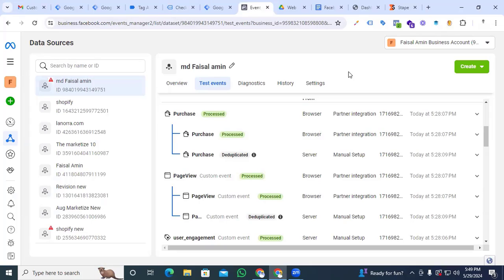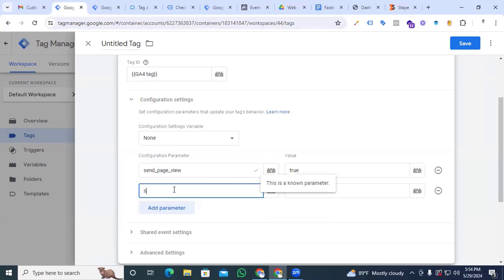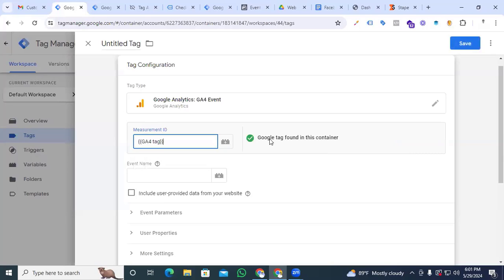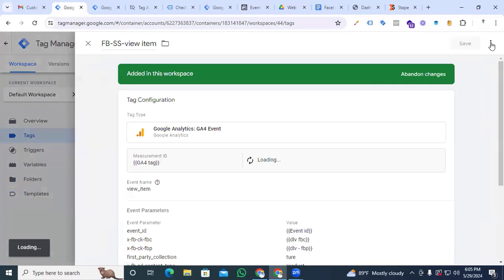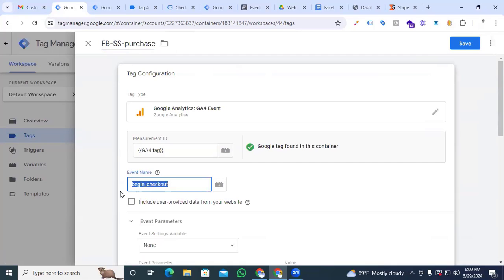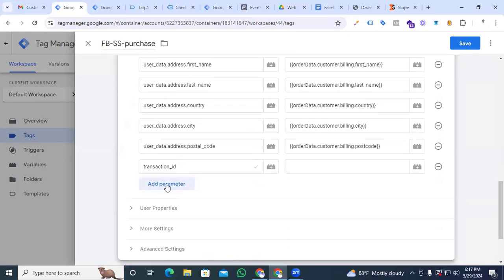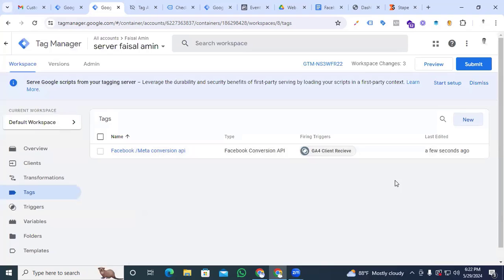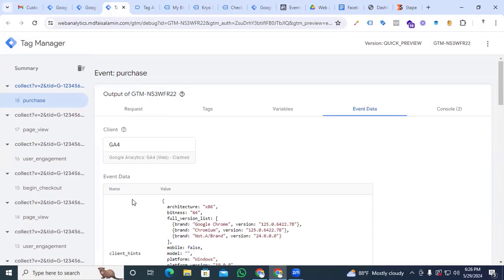2025 - How to Set Up Facebook Conversion API or Server-Side Tracking with GTM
Learn How to Set Up Facebook Conversion API (Server-Side Tracking) with GTM! Enhance Your Tracking Accuracy. In this tutorial, I will show you step-by-step how to set up Facebook Conversion API (server-side tracking) using Google Tag Manager (GTM). Follow these steps to ensure accurate and reliable event tracking for your website.

🚀 Step-by-step, set up the following events: Page_View, View_Content, Add_to_Cart, Begin_Checkout, and Purchase.
🚀 For the Purchase event, add more customer user data parameters such as first name, last name, email, phone, zip code, country, etc.
🚀 Verify events in Facebook Event Manager and the server container preview to confirm accurate data transmission.

Event Time:
 function() {
  return Math.round(new Date().getTime() / 1000);